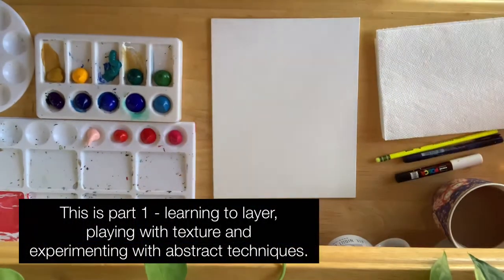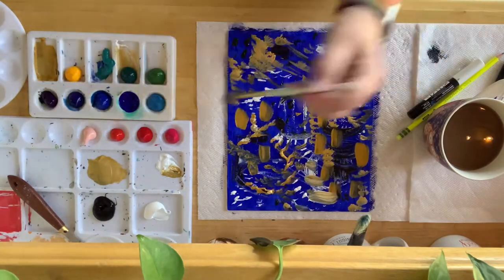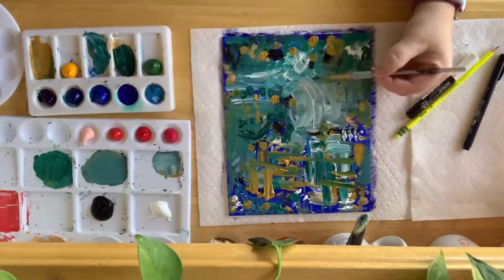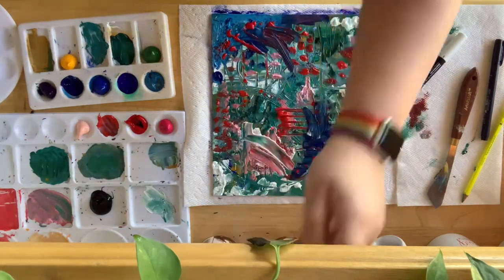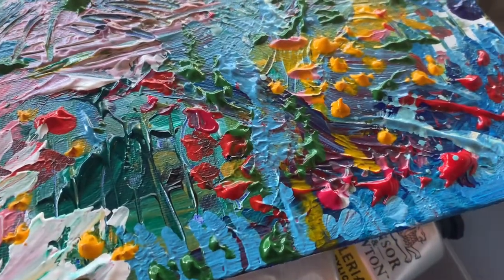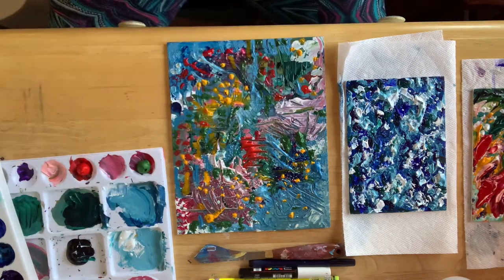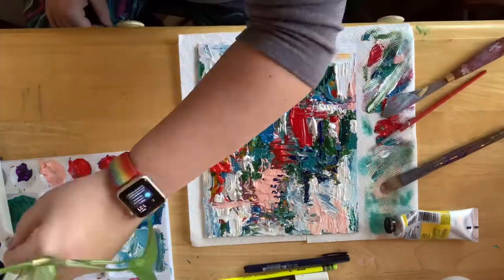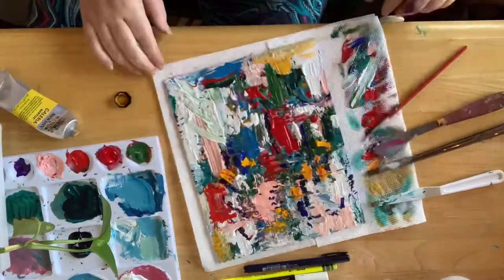Exploring Abstract, Trying, Failing, Dealing with Frustration, Learning with Artist Shannon Sorensen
In this video, I sat down to do some abstract painting exploration, and I’m sharing my thoughts on the process, things I learned, and little insights into what goes through my creative brain.

Check back soon for part two where I paint over this piece and try something new!

Your support makes it possible for me to create even more videos, upgrade my equipment, and support my family!

Instagram.com/shannonsorensencreative